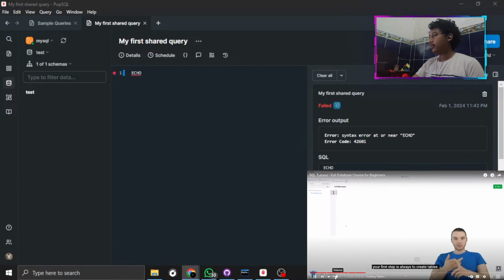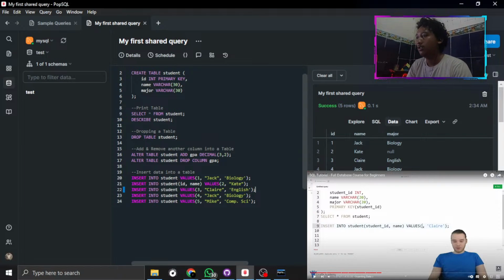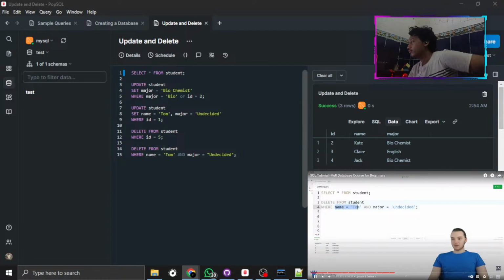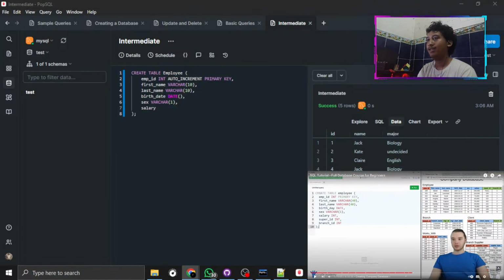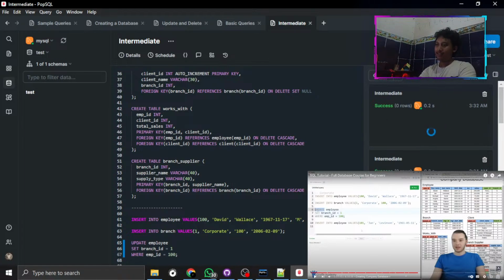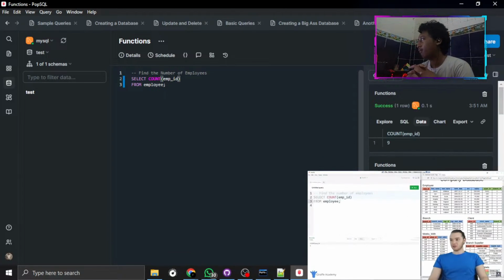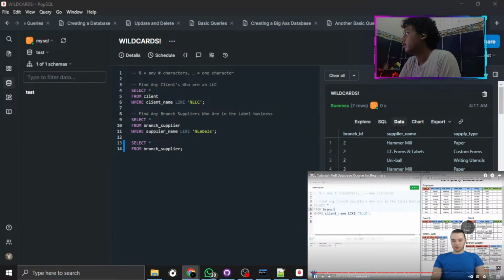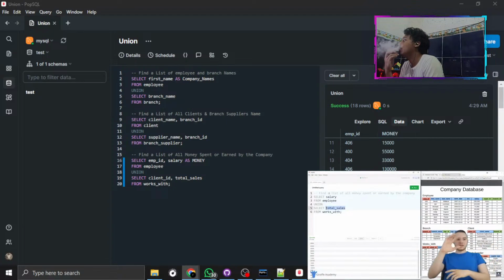LETS LEARN SQL WITH MEEEE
WOWOWOWO I LIKE LEARNING!!!